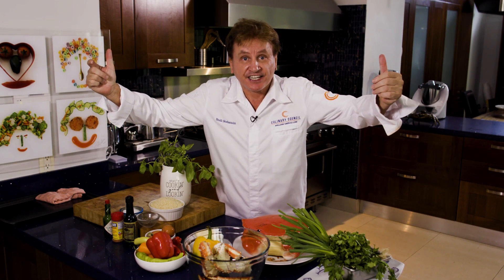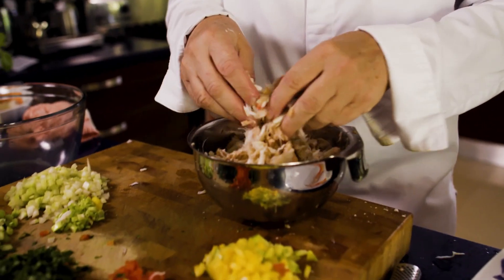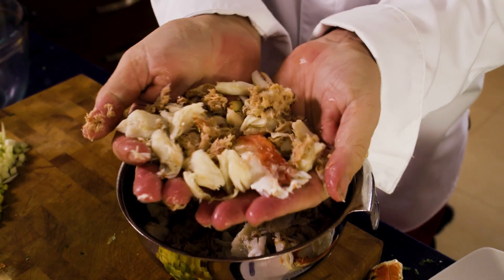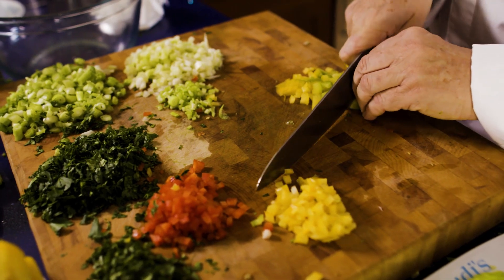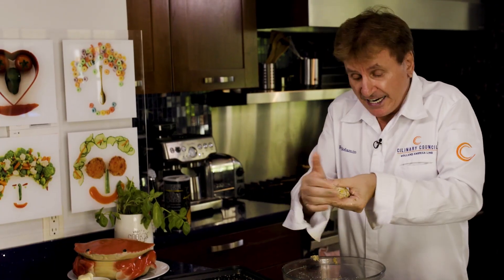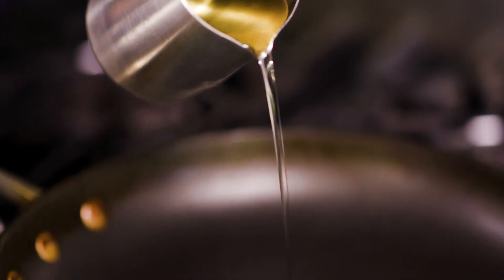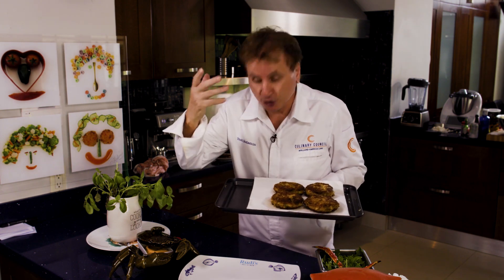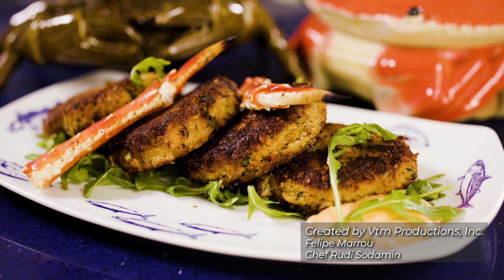Learn How to Make the Best Crab Cakes with Master Chef Rudi Sodamin - Recipe Included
Make delicious crab cakes at home with Rudi Sodamin! Watch as Holland America Line Master Chef and Culinary Council Chairman Rudi Sodamin demonstrates how to make mouth-watering crab cakes. See recipe below:

HOLLAND AMERICA LINE CRAB CAKES RECIPE FROM CHEF RUDI SODAMIN (Serves 4)
Ingredients:
 • 2 large eggs, beaten
 • 2 tablespoons mayonnaise
 • 2 teaspoons Dijon mustard
 • 1 teaspoon Worcestershire sauce
 • 1 teaspoon Old Bay seasoning
 • 1/4 teaspoon Kosher salt
 • 1/4 cup finely diced celery, from one stalk
 • 2 tablespoons finely chopped fresh parsley
 • 1 tablespoon cilantro
 • 1 tablespoon finely chopped bell pepper
 • 1 teaspoon finely chopped hot chili pepper (optional)
 • 1-pound lump crab meat* (see note below)
 • 1/2 cup panko bread crumbs (panko bread crumbs add an airy crispiness, but regular bread crumbs will also work)
 • Canola oil, for cooking

Instructions:
 1. In a medium bowl, whisk together mayonnaise, beaten egg, Dijon mustard, Worcestershire, and Old Bay seasoning. Season with a dash of salt and pepper. Add finely chopped celery, parsley, cilantro, bell pepper, and chili pepper.
 2. In a separate medium bowl, stir together crab meat, panko crumbs, and parsley. Fold in mayo mixture, then form into 4-6 patties.
 3. In a large skillet over medium-high heat, coat sauté pan with oil and heat until shimmering. Add crab cakes and cook in batches, until golden and crispy, 3 to 5 minutes per side.
 4. Serve with arugula leaves, sauce, or lemon wedges.

* What is the best crab meat to use in this recipe? Jumbo crab meat if available. This meat comes from two large muscles in the crab and is known for its bright white color and superior taste. It's also made up of bigger chunks, instead of shredded smaller bits. If you can't find jumbo use lump crab meat. It's usually a blend of broken jumbo pieces. Whichever crab meat you choose, don't forget to sort through the crab meat to ensure there aren’t any pieces of shell. You can also use less expensive canned crab meat – canned jumbo or lump crab meat.

Tip: Shaped patties hold up well in fridge for 1 to 2 days when covered well, then cook right before serving.

Travel update: We are currently assessing enhanced health and safety protocols in light of COVID-19 and how they may impact our future offerings. Our actual offerings may vary from what is displayed or described here. Stay updated on current Travel Advisories and health and safety protocols